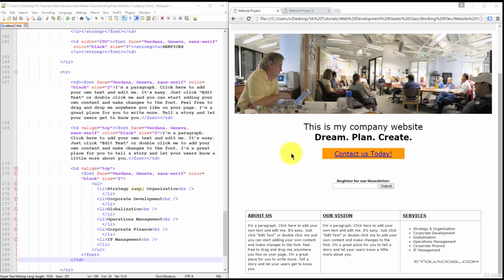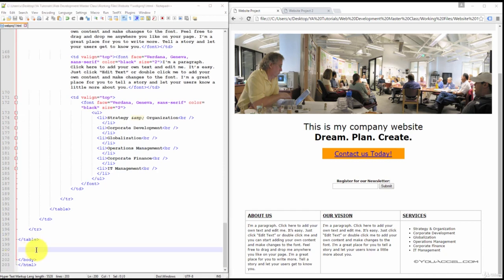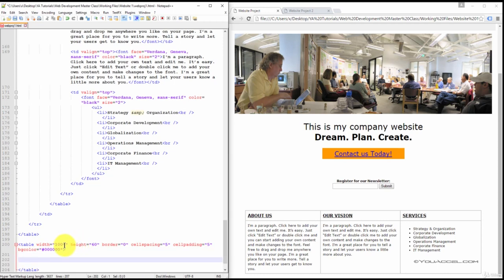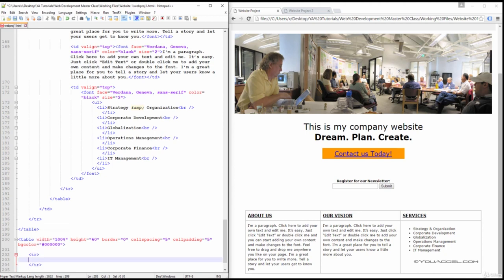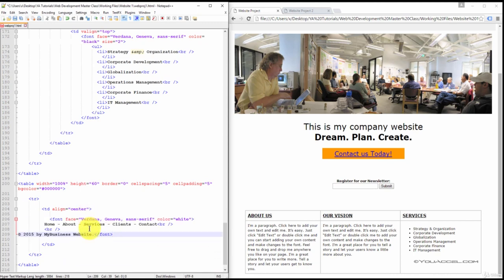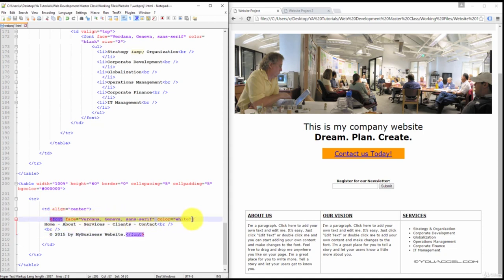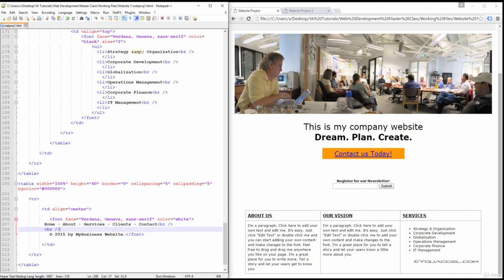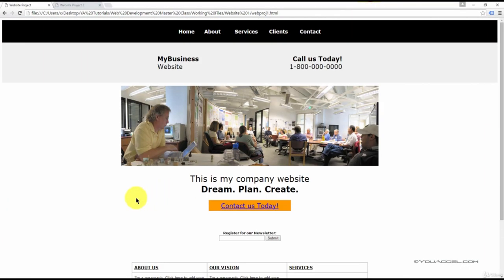Unveiling the Ultimate HTML Footer Hack Elevate Your Web Designs || HTML Course.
Unveiling the Ultimate HTML Footer Hack Elevate Your Web Designs!

Topics Covered:
html project footer
html
responsive footer html css
footer html css
responsive footer
footer
responsive footer design
css3
web development
css footer design
responsive website design
website footer design
responsive footer design html css
html5
programming
html css
html tutorial
footer design
sticky footer
footer design html css
html css tutorial
footer design in html css
how to build a responsive website footer using html and css
html
html5
html tutorial for beginners
html tutorial
learn html
html css
html5 tutorial
css
html basics
html course
curso html5
curso html
javascript
o que é html
curso html completo
curso html para iniciantes
curso de html
projeto html e css
html para iniciantes
web development
advanced html
html5 course
html 5
tags html
learn to code
programação
tutorial html e css
front end
front-end
learn html5 from scratch
html examples with code
learn html from beginning
learn html and css
why html is markup language
html new versions
what is html?
html explained simply
html vs css
curso html cdftv
html in one video
qué es html y cómo funciona
que es html
que es html y como funciona
form tag in html
html tags and attributes list with example
all tags of html
all html tags and attributes with example
all html tags
curso de html completo
curso html 2022
mini curso html
curso basico html curso intensivo html
curso html iniciante
curso html visual studio code
curso de html para iniciantes
curso html avançado
curso html 2021
curso html intermediário
curso de html para completos iniciantes
curso html basico gratis
curso html basico youtube
curso html5 2022
curso html basico
curso de html gratis
curso html css
habilidades em html
master en html
aprende html en 15 minutos
curso de html desde cero
aprender html hoy
html en 15 minutos
html desde cero
tutorial de html
html en un dia
criar site html
video aula html para iniciantes
video aula html
login html css
formulario login html css
site html e css
como criar site html e css
html5 para iniciantes
programação web
desenvolvimento web
html 101
html lesson
html fundamentals
simplilearn html
aprendendo html
aprenda html
complete html
tangs html
html tag
html attributes
html tags
html elements
html introdução
tutorial html
html avançado
aprende html
html español
aprender html
html footer
tag html
html h1
html curso
html semantico
html header
projeto html
html5 tags
programador
como virar programador
web
tutorial
web developer
web design
css3
desenvolvedor
js
learn web development
advanced css tutorial
css full course
faculdade de ti
o que é
curso de ti
criar o proprio site
hora de codar
advanced css
full course
coding tutorial
software engineering
software engineer
learn css
web dev
como montar
desenvolver site
desenvolvedor web
como programar
criar site
como virar
desarrollo web
matheus battisti
coding
course
site
iniciante
linguagem
ti
código
developer
code
php
free css course
hthml important concepts
programming
python
programación
mosh hamedani
learn programming
software development
website tutorial
make website
crash course
código fonte
gabriel fróes
vanessa weber
herr programmierer
programmieren lernen
developer akademie
programmierer werden
programming language
para principiantes
paginas web
como hacer
emmet abbreviation
emmet toolkit
vs code
css tutorial
для начинающих
как начать
как выучить
создание сайтов
как учить
за час
хауди хо
gimmi codando
tecnologia web
projeto prático
curso gratuito
víctor robles
primeiro site
iniciante programacao
programação mobile
full stack
flexbox css
dark mode
faculdade programação
primeiro emprego
landing page